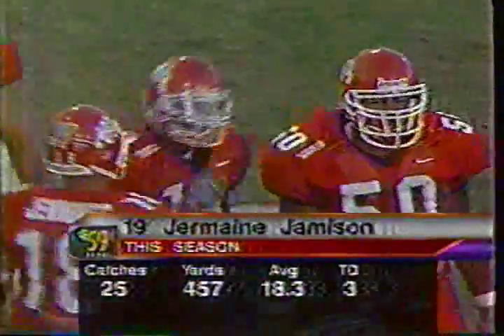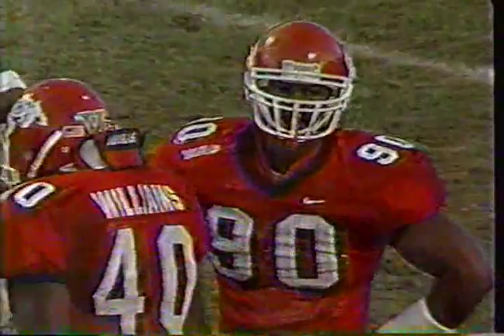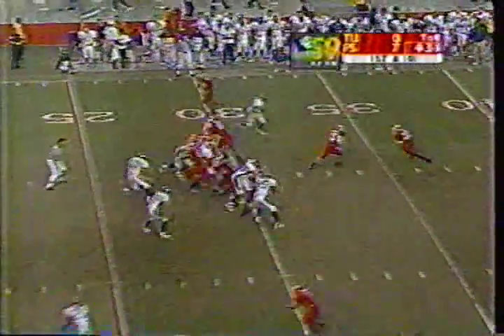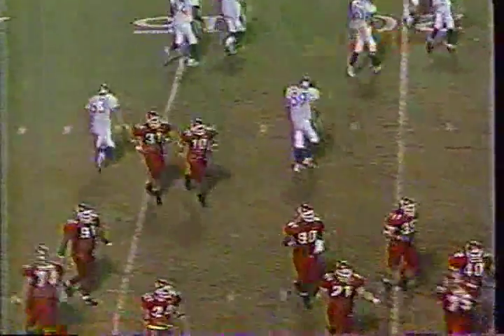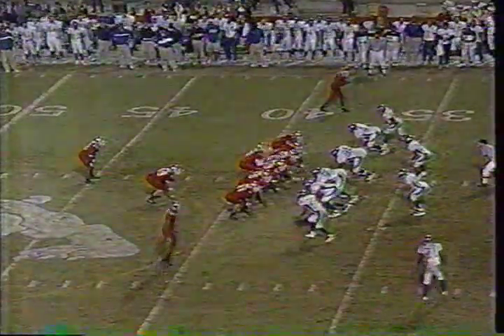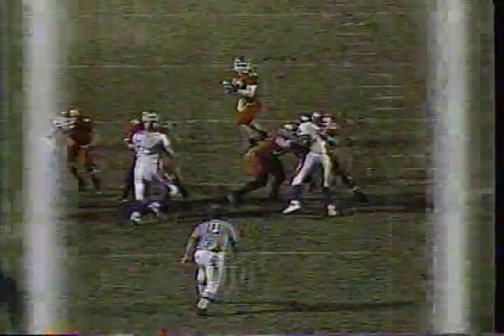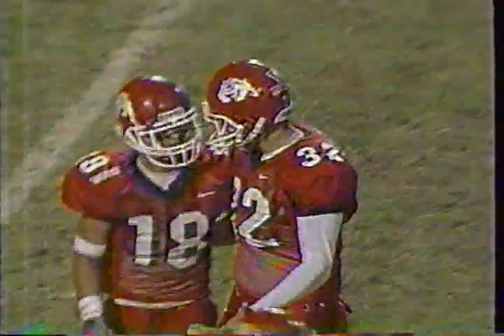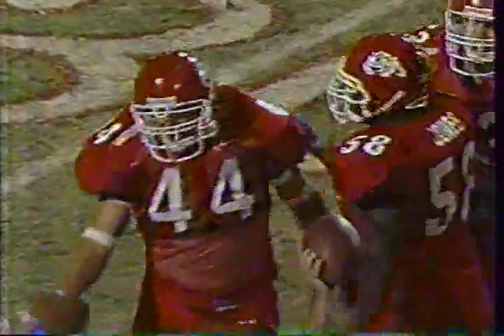2002 Fresno State vs. Tulsa